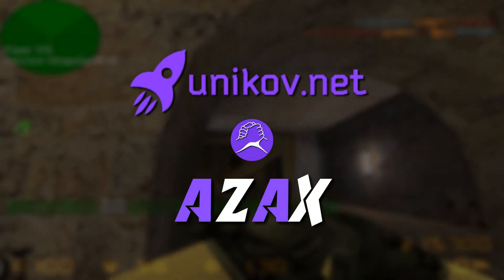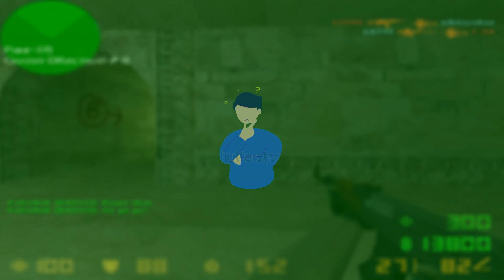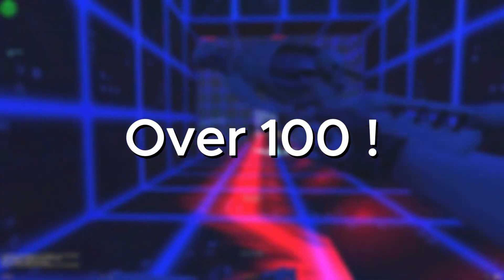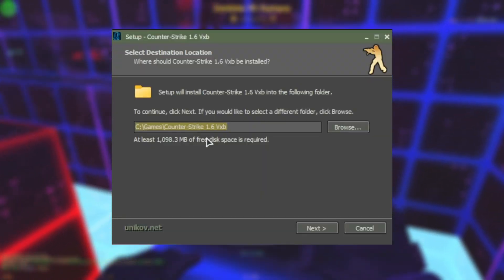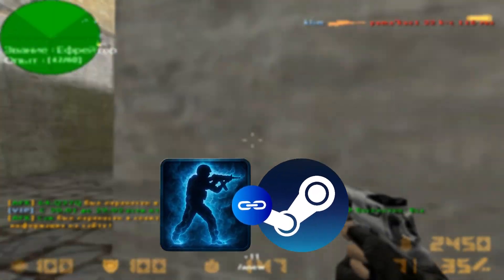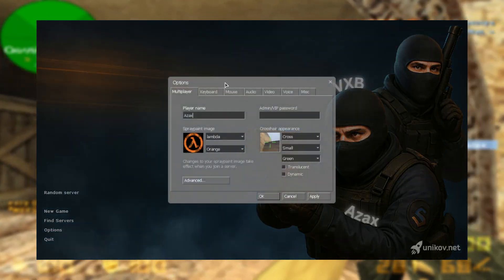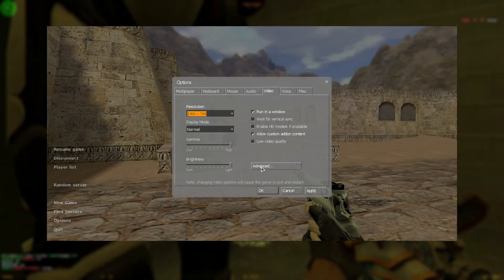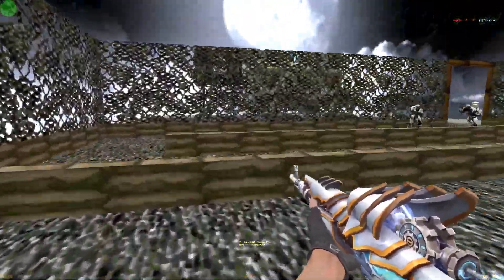Ultimate CS 1.6 Client Setup 2025 ! 🔥 & (100+ Skins Exclusive Pack)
Ultimate CS 1.6 Client Setup ! 🔥 & (100+ Skins Exclusive Pack)

Downloading this clients will support me, I would be thankful if anyone uses them, thanks !